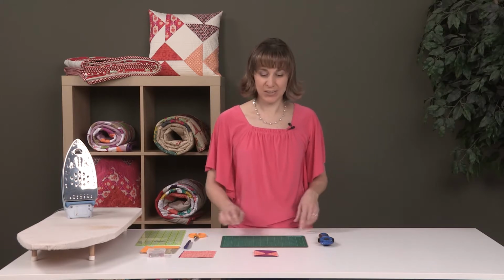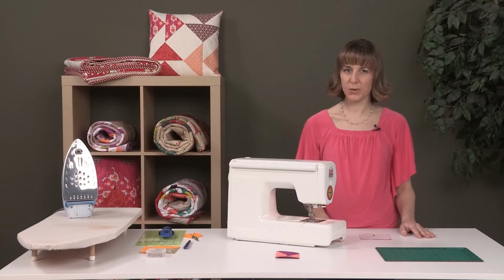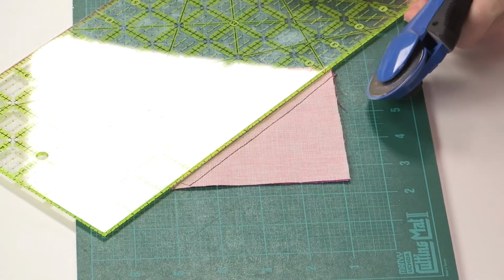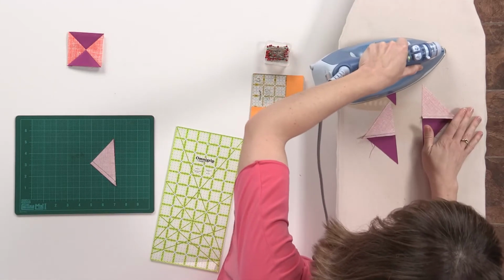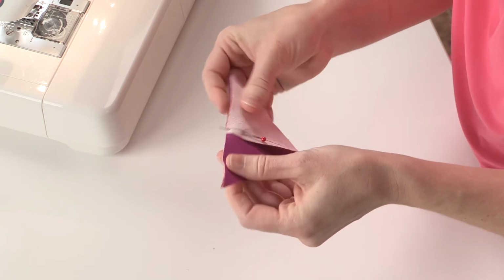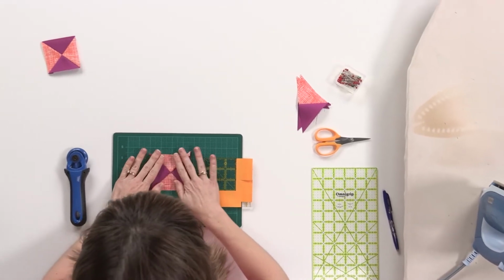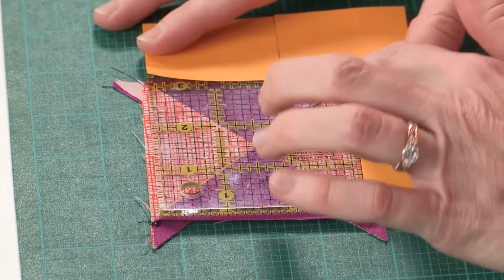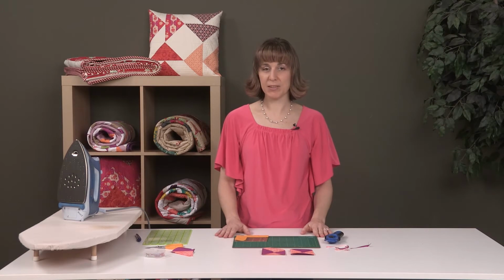How to Make Quarter Square Triangles - Hourglass Block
How to Make Quarter Square Triangles - Hourglass Block.  Coordinates with Sister Sampler Quilts Book by AnneMarie Chany